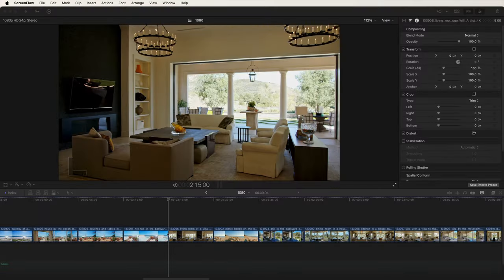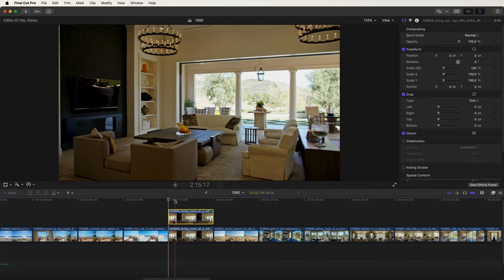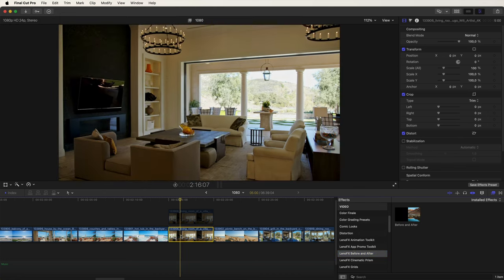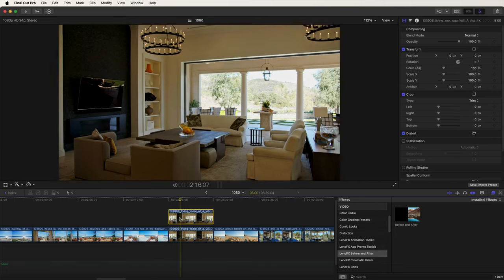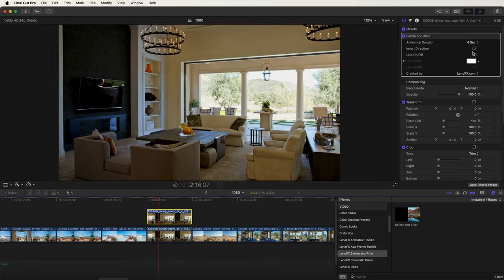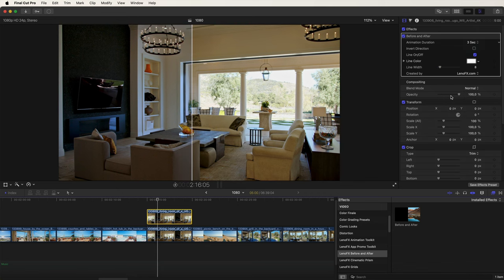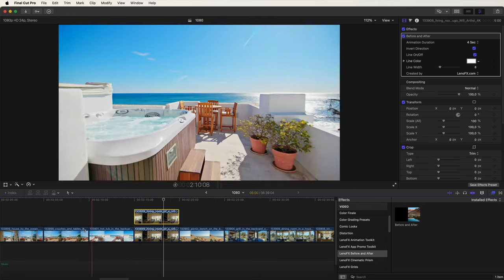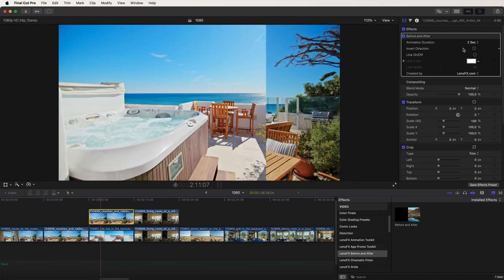Before and After Free for Final Cut Pro Tutorial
It is perfect for showing the before-and-after effects, edits, color grading, visual effects, or any work or change in time of something.
You can be creative with it, use it as a transition, and more...

FCP version: 10.6 or later